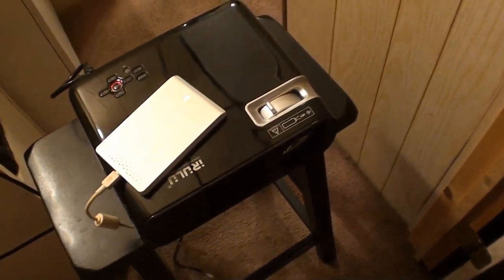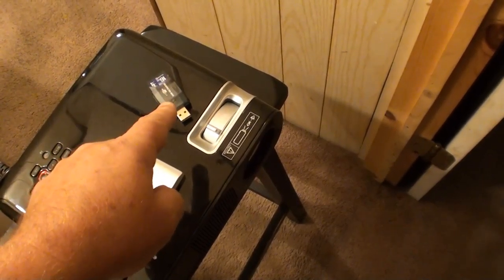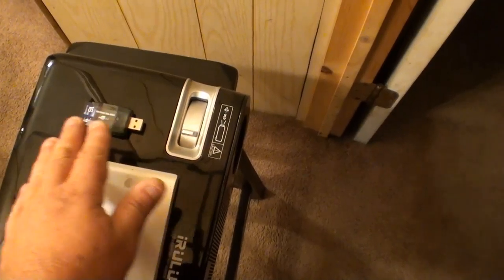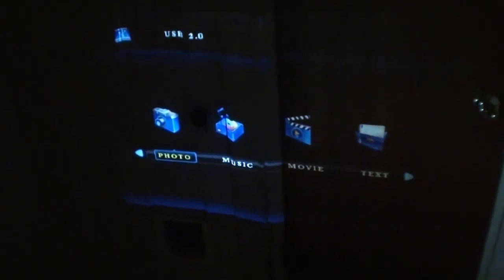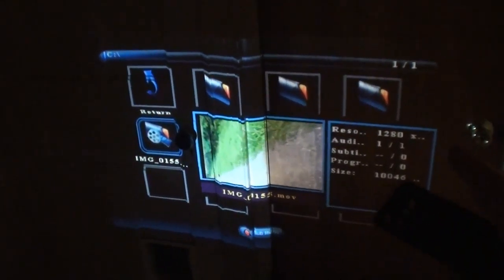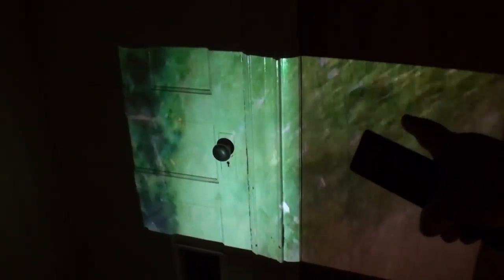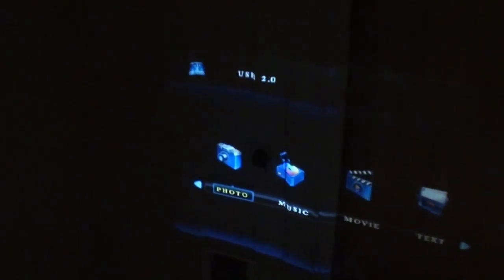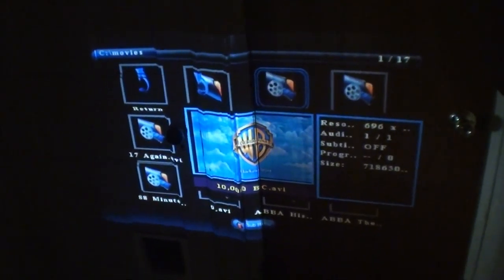iRULU HD2600 projector video formats played on SD card & portable harddrive